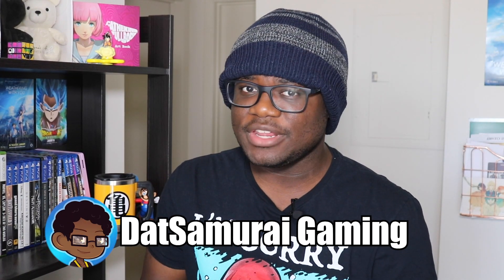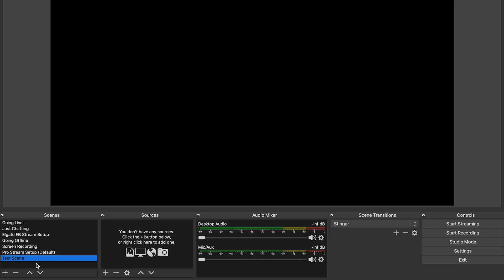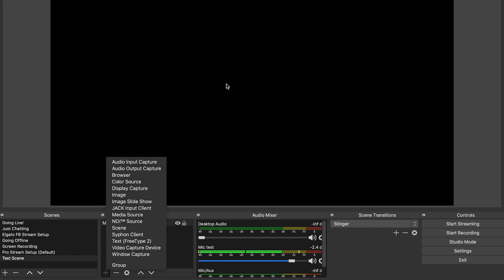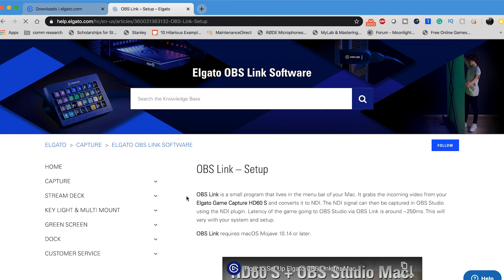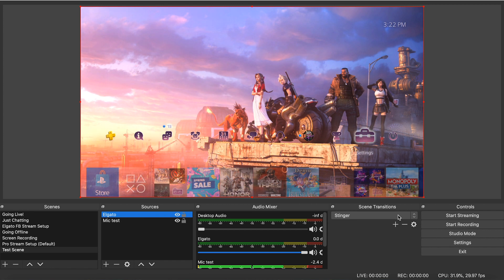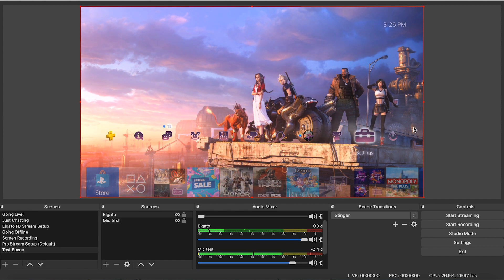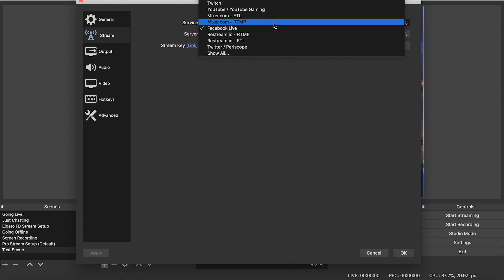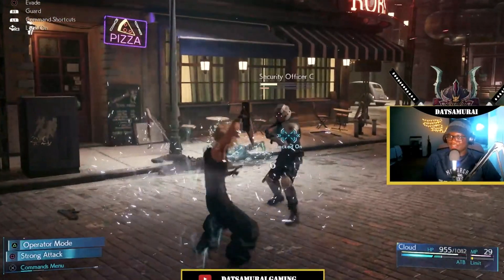Facebook Gaming Live Stream Setup | How to Stream on Facebook Using OBS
This video will teach step by step how to stream to Facebook Gaming using OBS and an Elgato HD60S capture card. This is all done on a MacBook, which requires some extra steps (like OBS Link)  to make this work. I will be capturing my PS4 and using OBS to stream to my Facebook gaming page to make this work. There are 5 main steps in this video. I will put the steps with the time codes down below.

5 steps for this setup:

1. Set up mic/audio: 1:48
2. OBS Link + NDI plug-in: 3:05
3. Elgato setup: 5:23
4. Camera setup: 7:56
5. Facebook streaming setup: 9:04

My Streaming Setup:
Elgato HD60 S
Audio-Technica ATR Microphone
Neewer Microphone Arm
Logitech C525 webcam
Neewer LED Lights

YouTube Setup:
Canon T6i